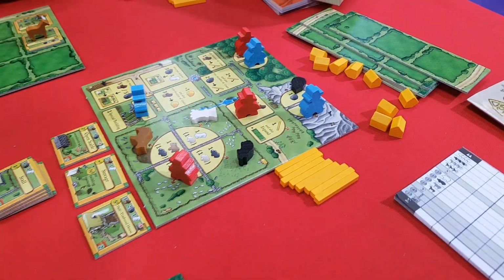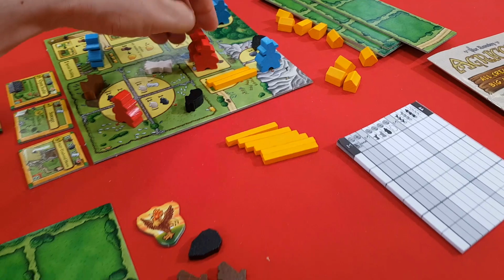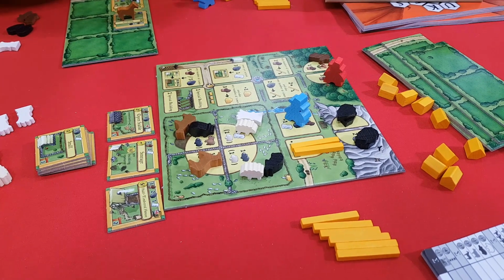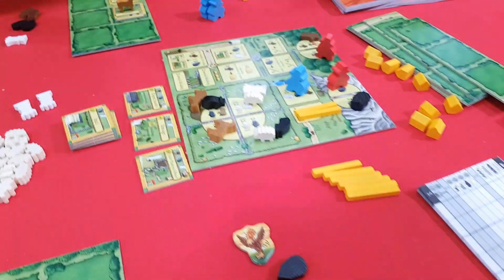UK Games Expo 2018 - Agricola: All Creatures Big And Small Big Box Live Footage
WARNING - Language "may" be present from other people.

As promised, I'm going to upload the best of the live footage I was able to obtain during the UK Games Expo 2018 - bear in mind it's my first rodeo using the Gimbal device, but I think it came out pretty well considering - next time I'll have had more practice and will be using additional microphone attachments to improve the audio quality. Enjoy a preview of the Big Box version of Agricola All Creatures Big And Small!

Please check out the other videos on this channel as well as my official blog page and my podcast.